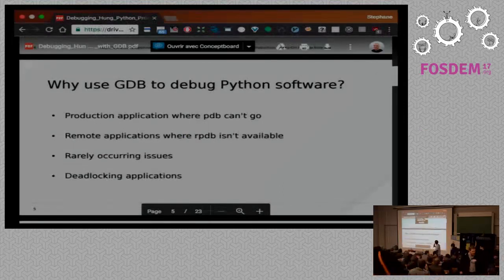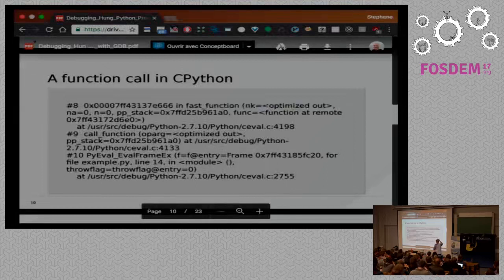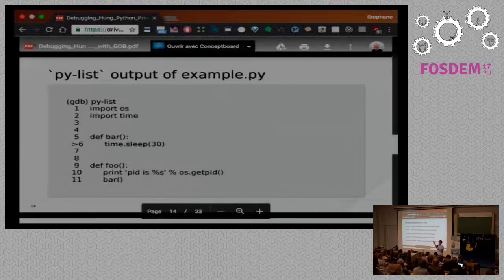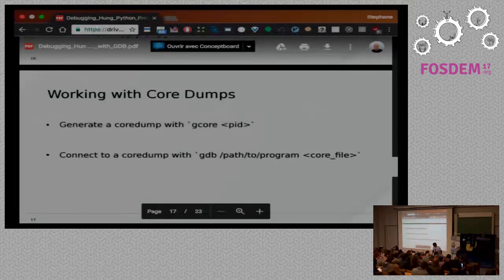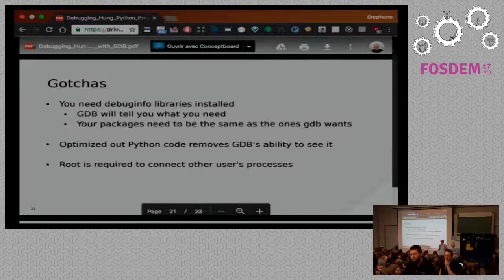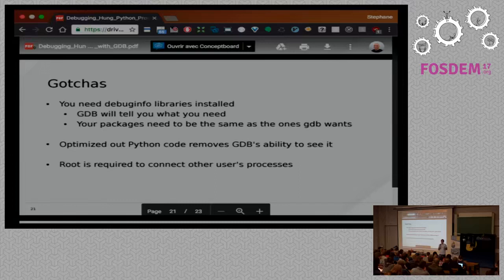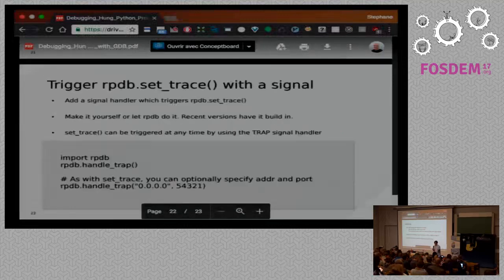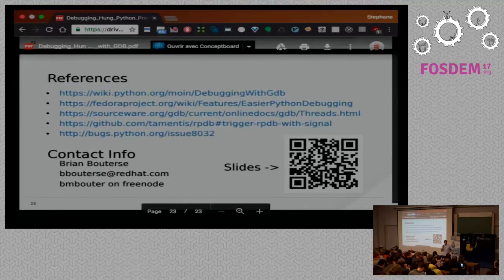FOSDEM 2017 - Debugging Hung Python Processes with GDB.mp4